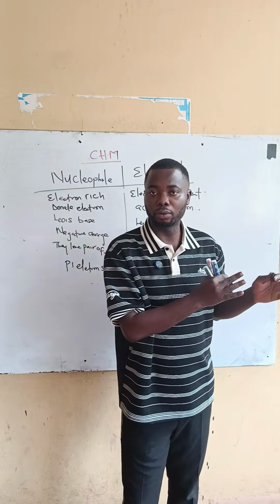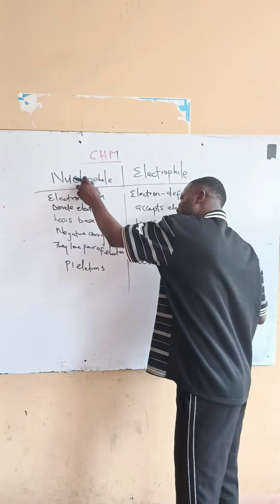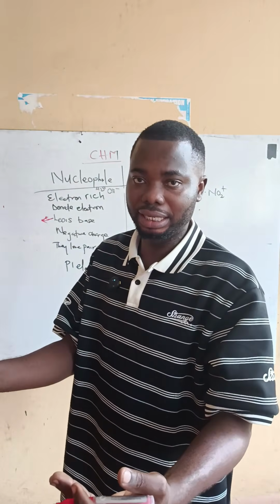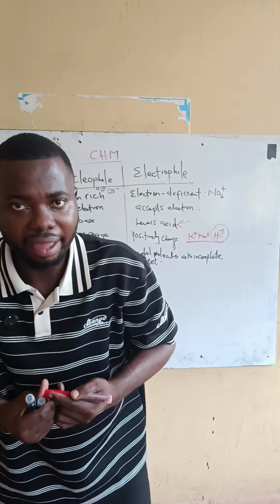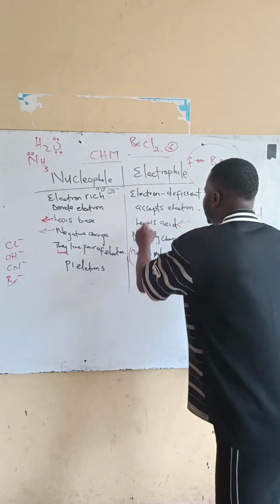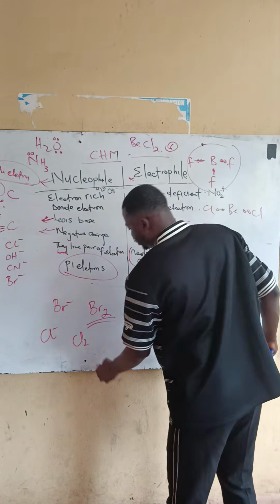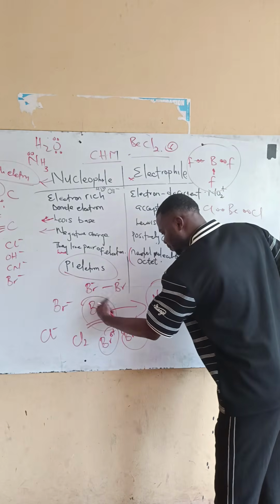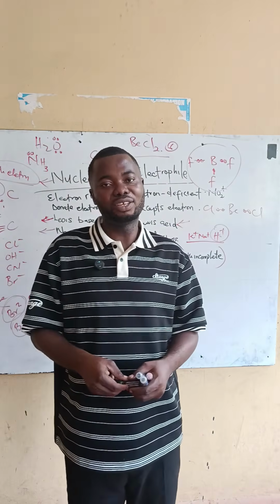Series 2: Nucleophile and Electrophile SN1 and SN2